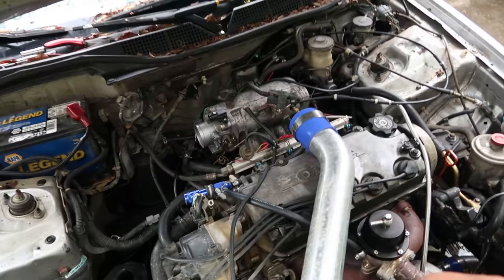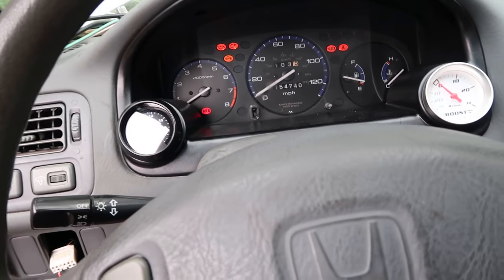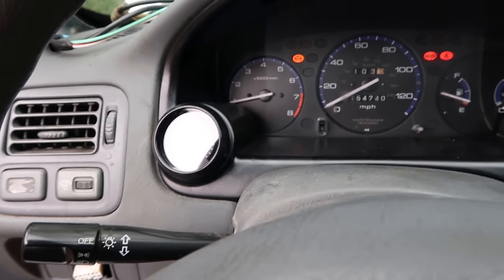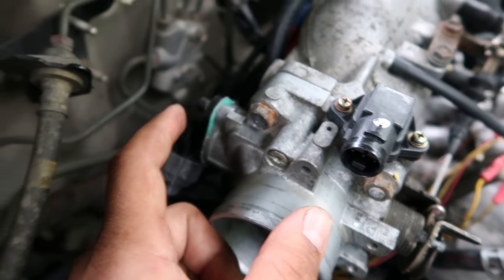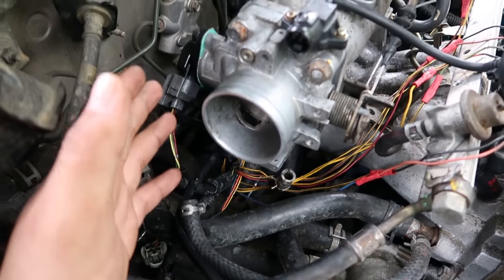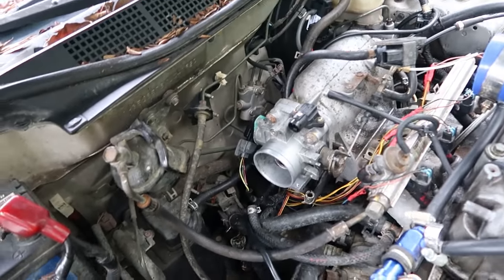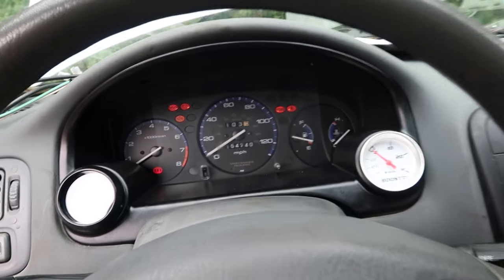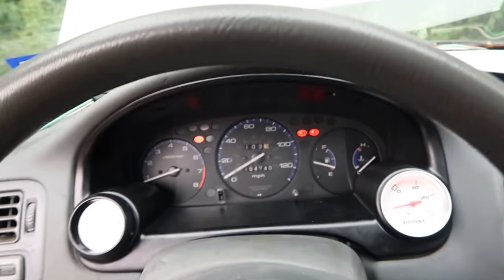Honda 1500 RPM Surge Bucking Hesitation FIXED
I've been battling the stubborn honda surge issue at 1500rpm and its officially fixed! I took off my tps sensor in an attempt to calibrate it when it fell apart into peices. I installed the new tps with out even calibrating it I just clocked it until the surge went away.

:Update:
My walbro 450 fuel pump should be here today. Hopefully I can slap that sucker in and get it turned up. 15 psi on a stock d16 is around the corner.